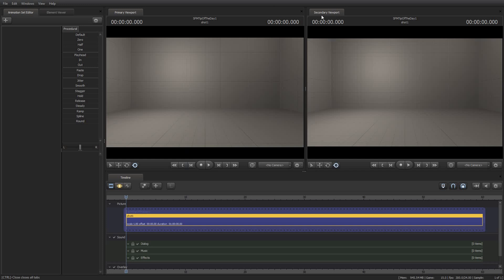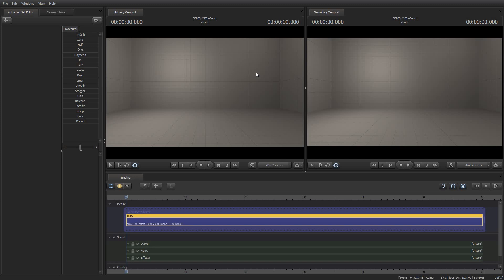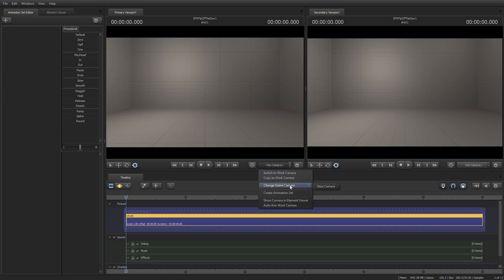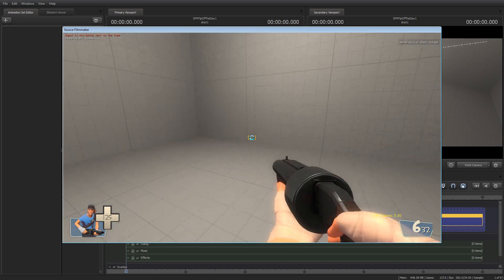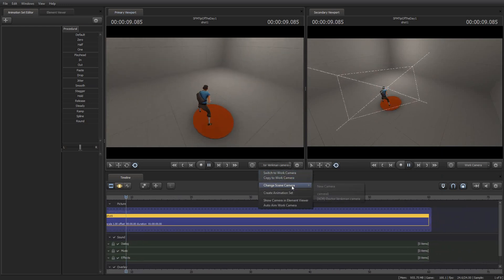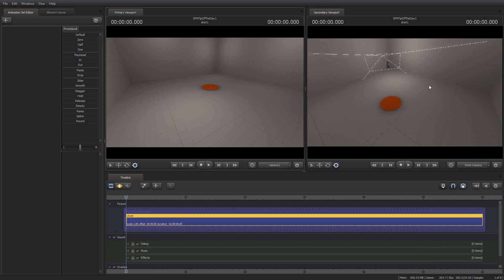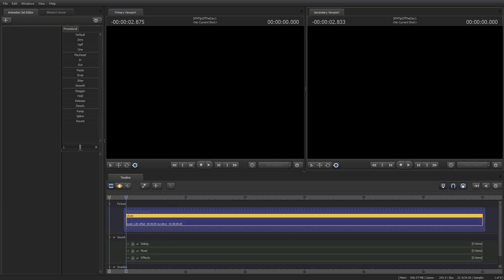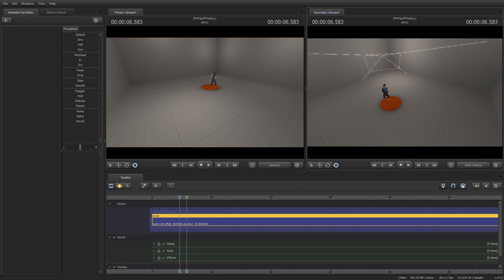[SFM] Source Filmmaker Tip of the Day #1 (HD Version)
(This is a republication of my first TOTD because I wanted to make higher-resolution versions available)

The first in a series of "Tip of the Day" for Source Filmmaker. This first one covers how to use the SHIFT key in conjunction with your mouse to scrub the timeline, and hopefully clears up some confusion that you may have from the Valve tutorials.

Please let me know if you have suggestions for a Tip of the Day. I hope to do one of these each day.